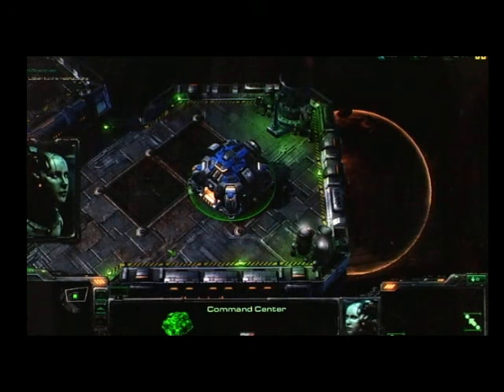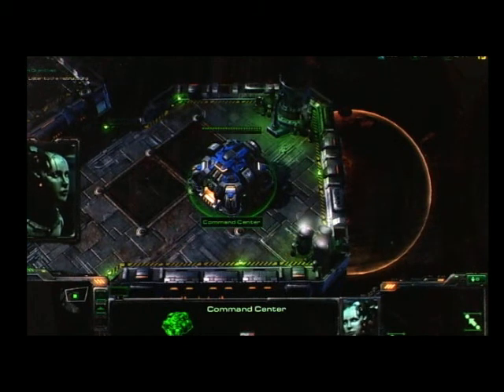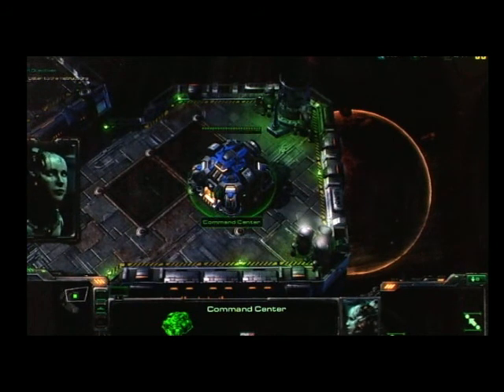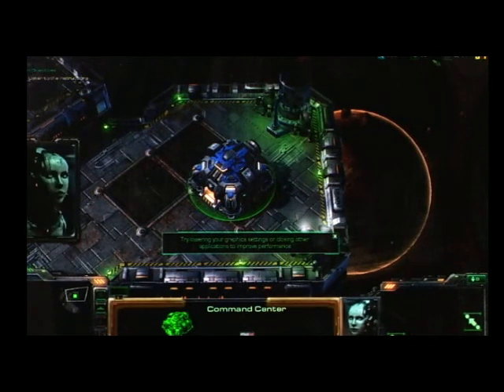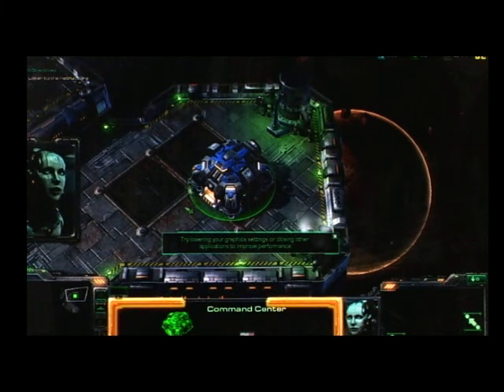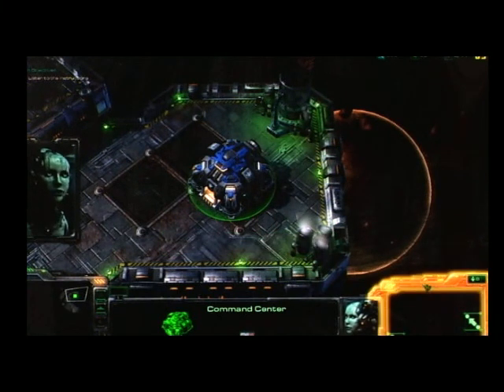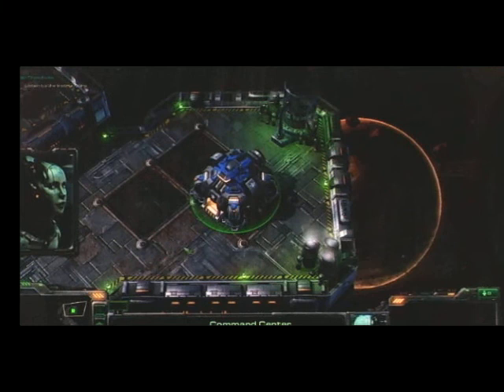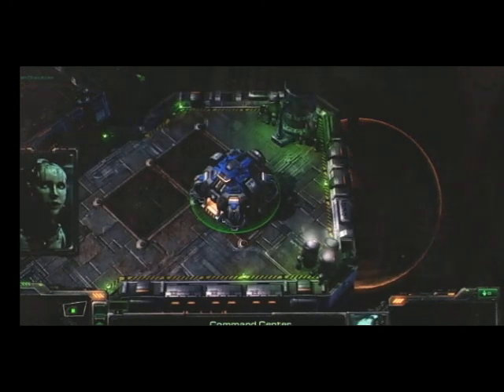Starcraft 2 tutorial part 1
Raw footage of Starcraft tutorial